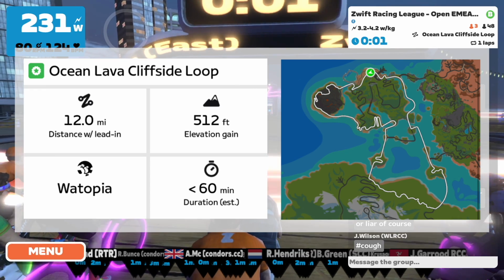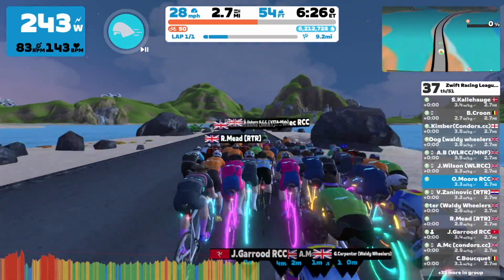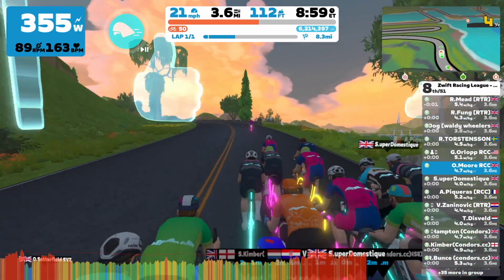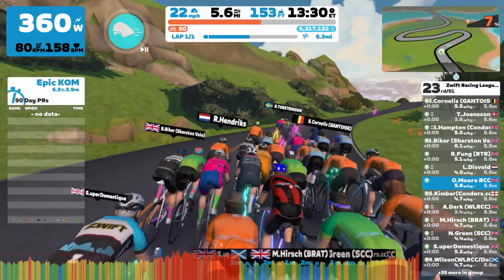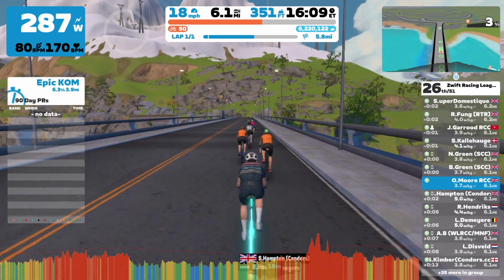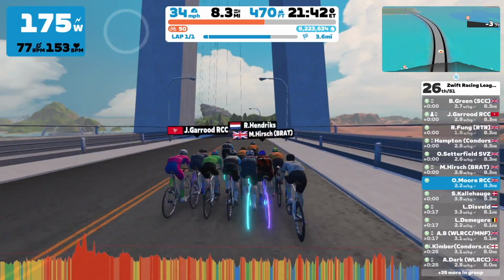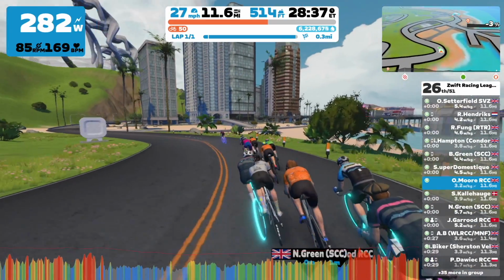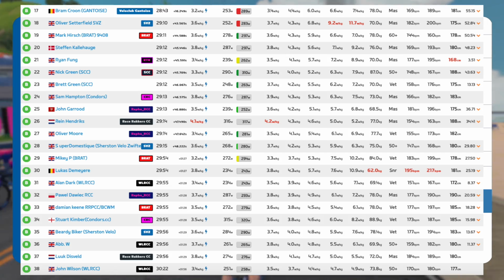IS LOW CADENCE BETTER FOR ZWIFT RACING? | ZRL RACE RECAP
Race 1 | Zwift Racing League | Season 3 | January 2024.

Race recap |  Category B.

Back in category B, this is my first attempt in B proper!

Course: Ocean Lava Cliffside Loop, Watopia

Please drop a comment if you have any advice that you think would help me become a stronger rider - hope you all enjoy!

I'm a category B Zwifter, with an zFTP of 278 weighing 77.7kgs.

Equipment:

Wahoo Kickr V5
Wahoo Kickr Climb
Apple TV 4k
Samsung 27" M50B monitor
Garmin HRM-DUEL